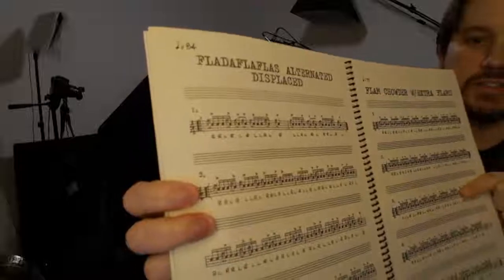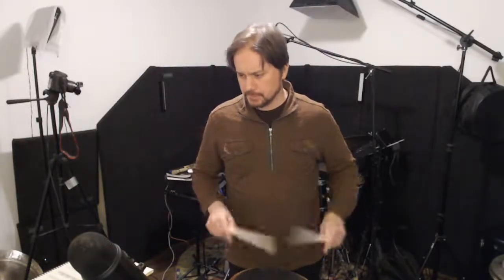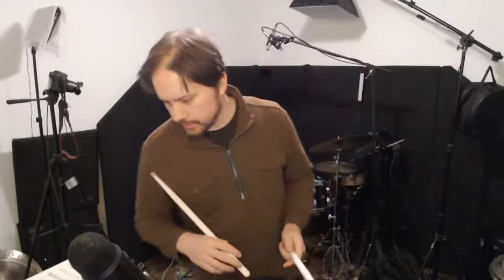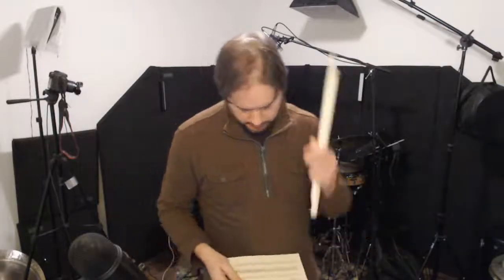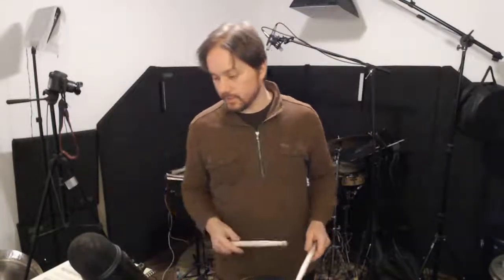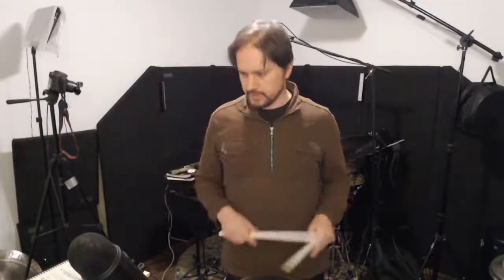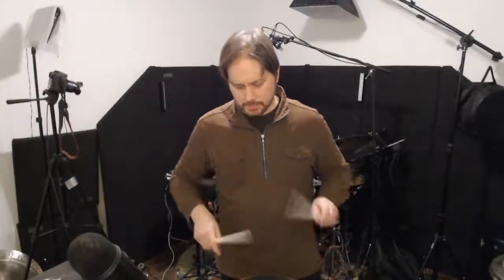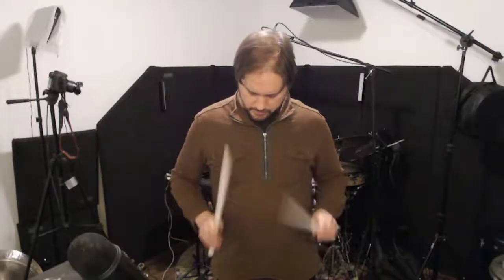Gaddiments Practice, Part 10: Final Flam Stuff and Warm Down